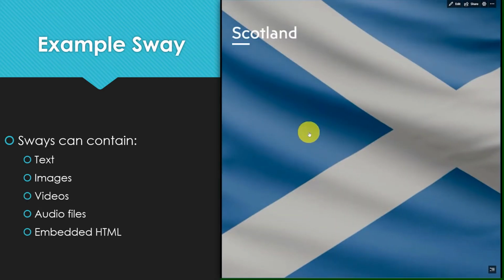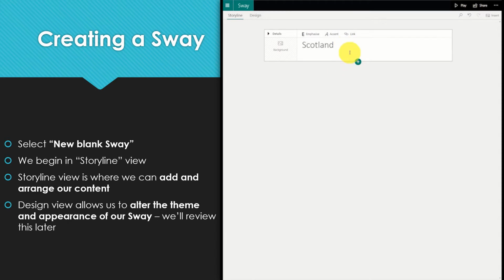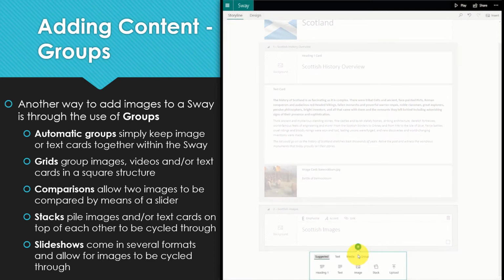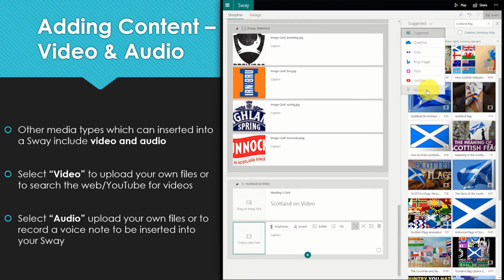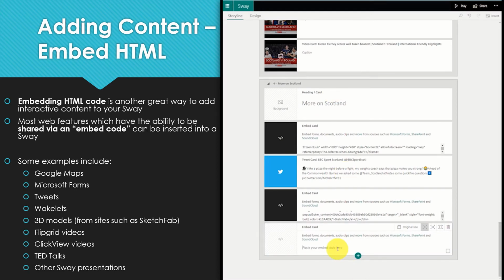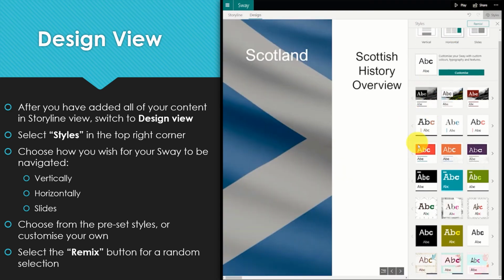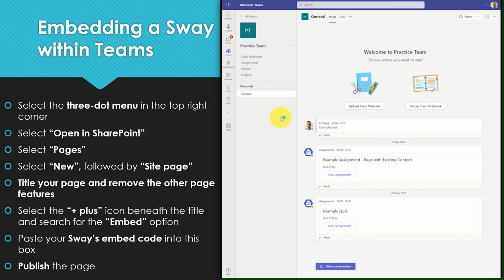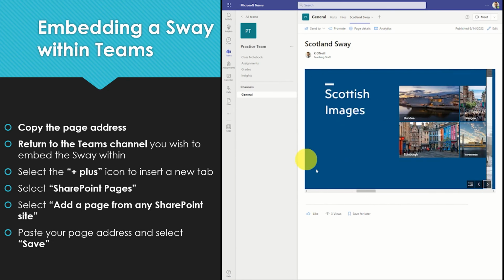Microsoft Sway - Introductory Training Video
Sway is a presentation tool which can be used as an alternative to PowerPoint.

Sway can be used to create newsletters, blogs, reports, portfolios and presentations. Watch this video to learn more about creating Sways.

0:00 - Introduction
0:40 - Example Sway
1:46 - Accesing Sway via Glow
2:14 - Adding Sway to your Glow Launch Pad
3:20 - Creating a Sway (Storyline View)
4:26 - Adding text
5:33 - Adding images
6:30 - Adding Groups
9:20 - Adding video and audio
11:00 - Embedding HTML content
13:33 - Using Emphasis
14:54 - Customising the appearance (Design View)
17:09 - Sharing a Sway
18:30 - Embedding a Sway within a Teams channel